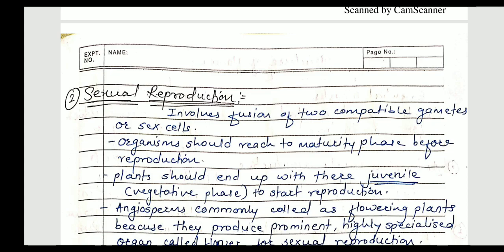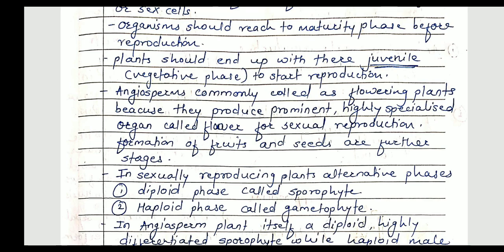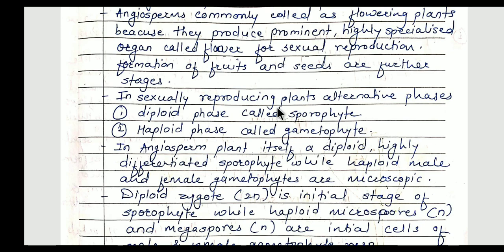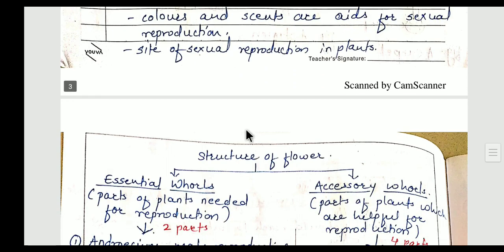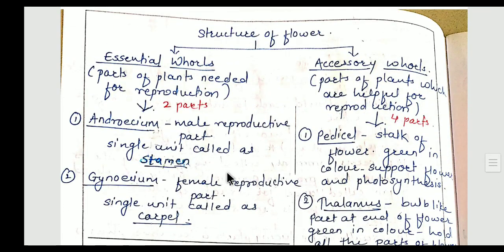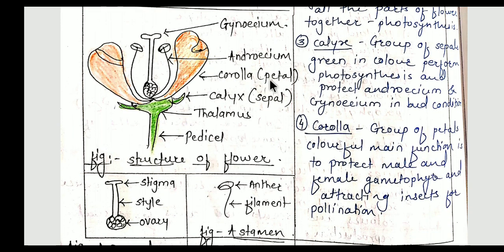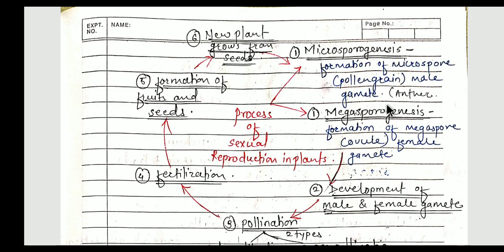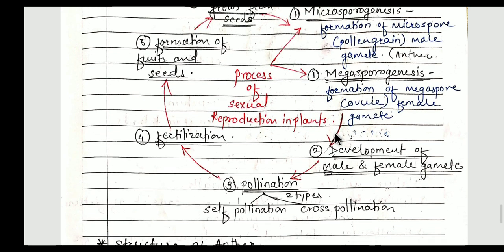Chapter no. 1 Reproduction in lower & higher plants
Topic no. 2 Sexual reproduction & structure of flower